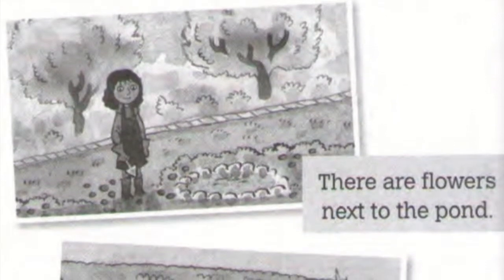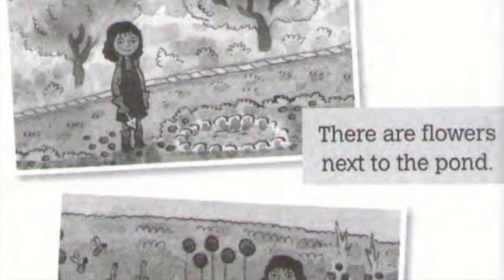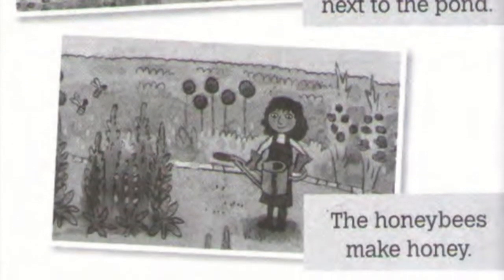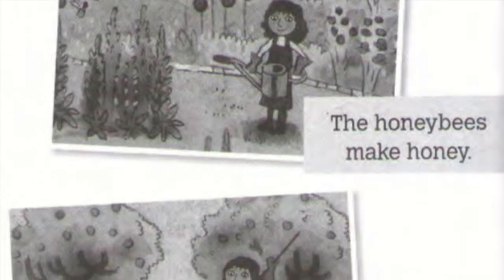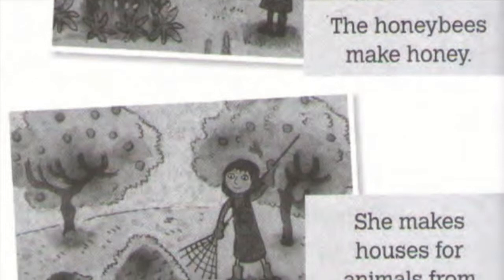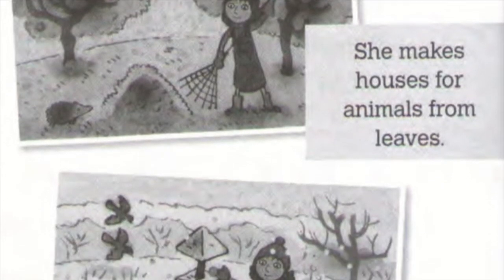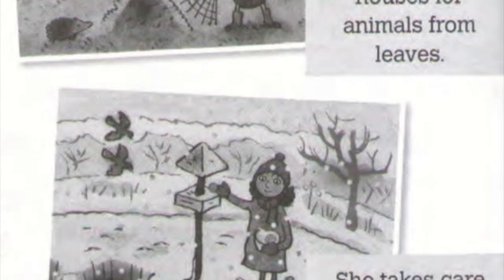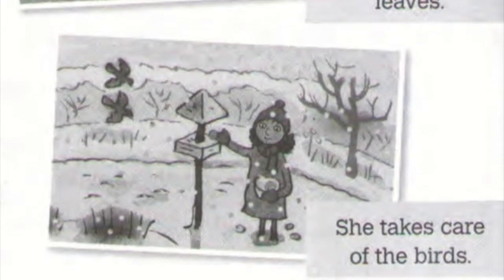Clara's Garden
This video is about Clara's Garden